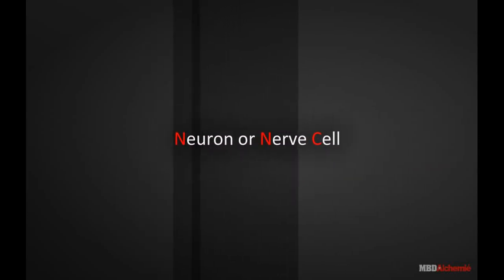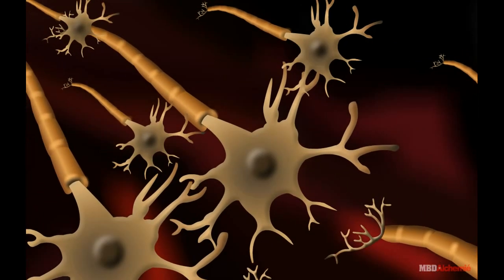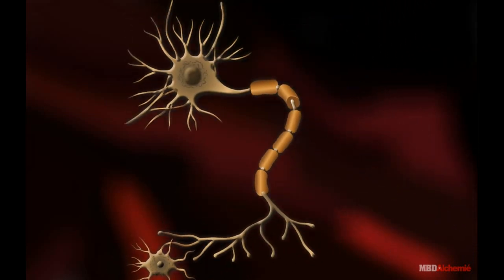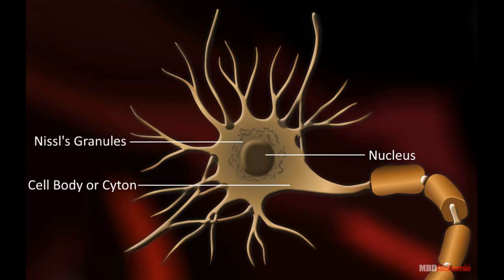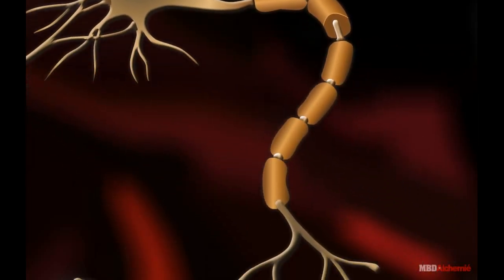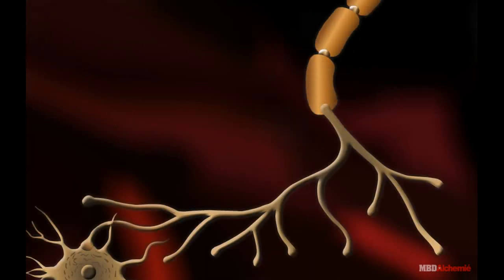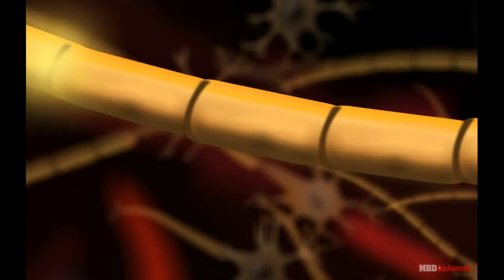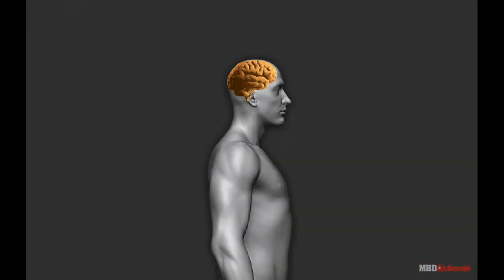Neuron or Nerve Cell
Aasoka presents a video in which students will learn about neurons or nerve cells.

Neuron or nerve cell is the core component of the nervous system. It is an electrically excitable cell that transmits information through electrical and chemical signals. This animation explains the basic structure of neurons and their function.